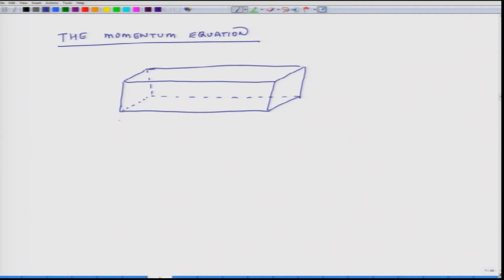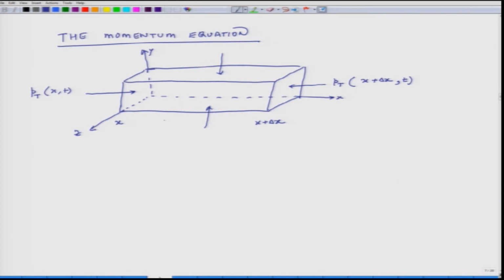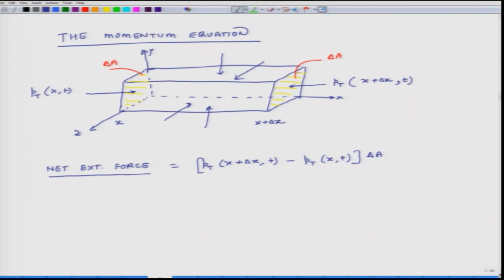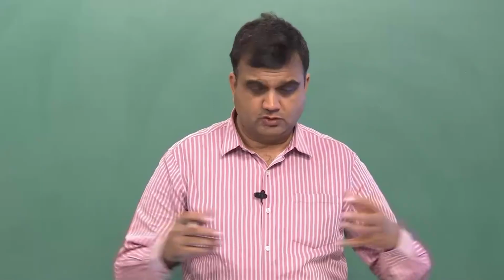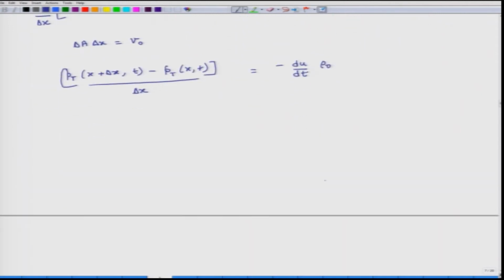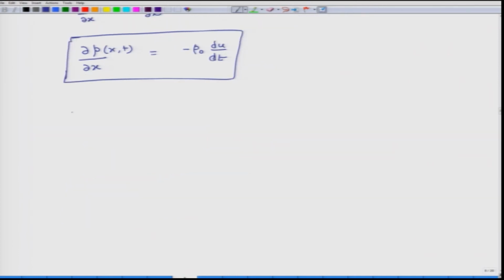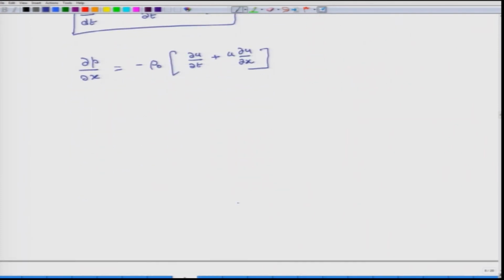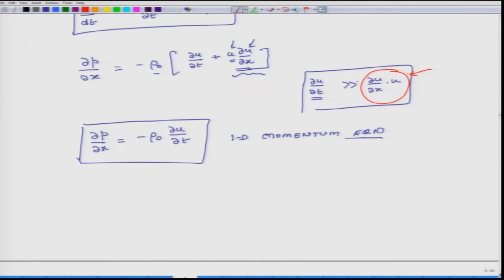The Momentum Equation